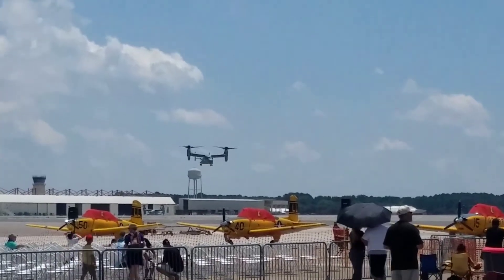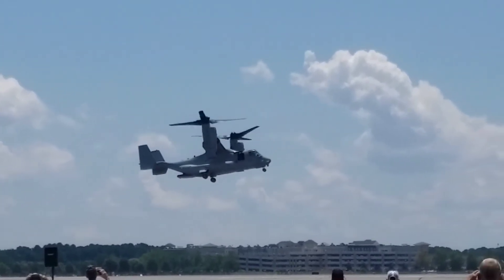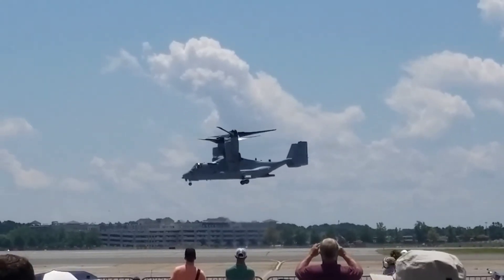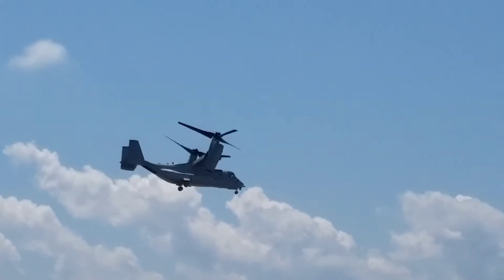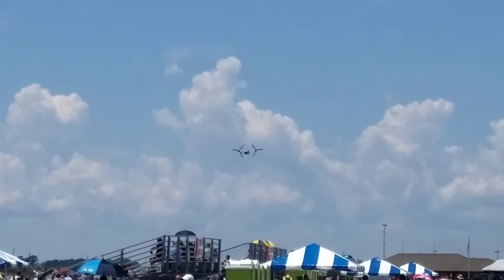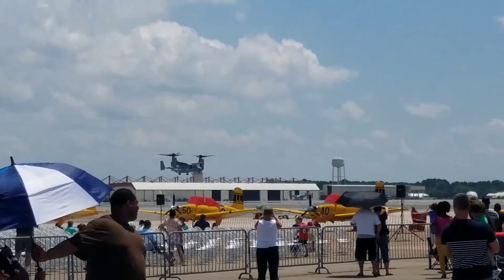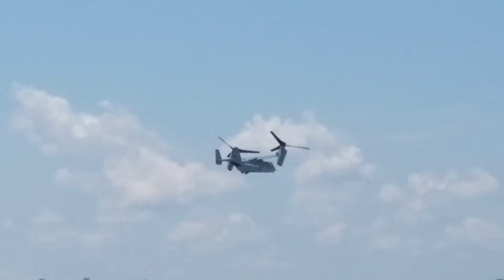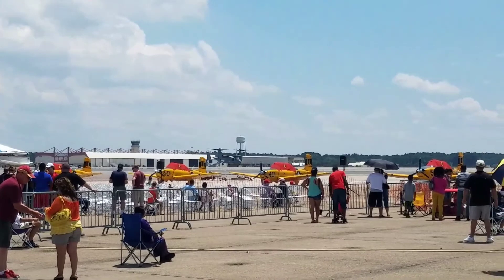V-22 Ospery at Norfolk Navel base